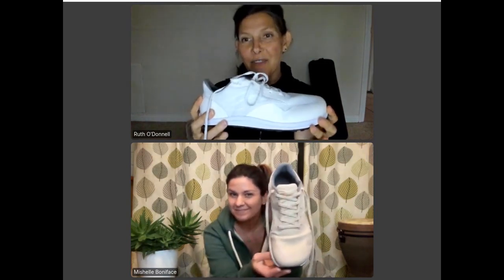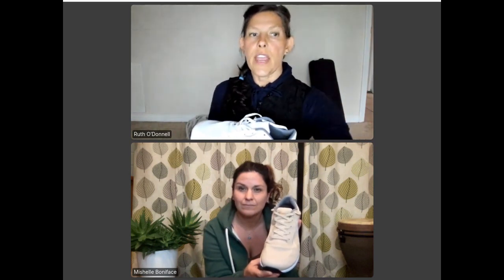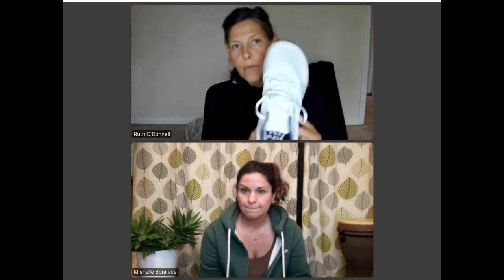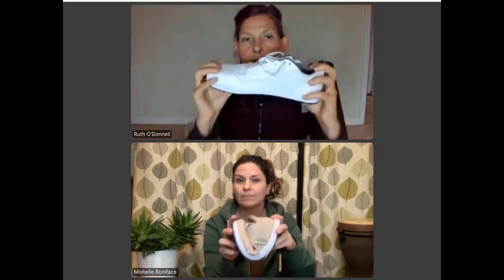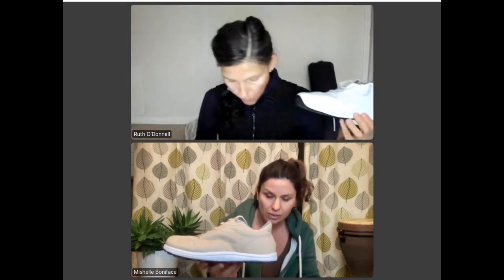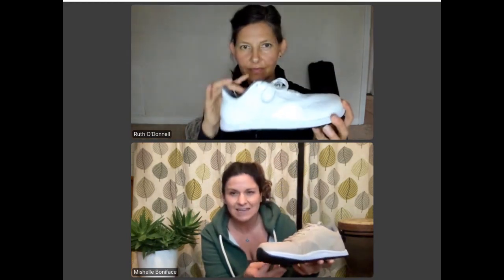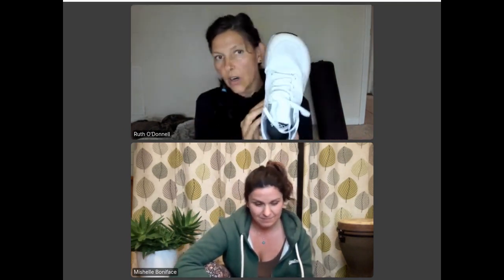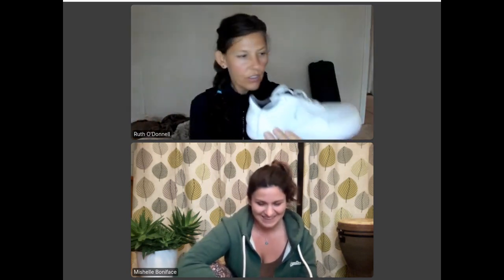Foot Nerds Barefoot Shoe Review - The Revive by Bahe' Footwear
Mishelle and Ruth talk about their experience with The Revive by Bahe'

Bahe' ships internationally

TAKE CONTROL OF YOUR FOOT HEALTH
Free & fun training to help people of all ages build resilient, pain-free bodies from the ground up.

If you're new to natural footwear and want to learn check out Nick's Feet 101 articles here: